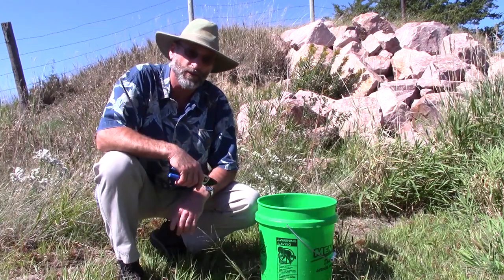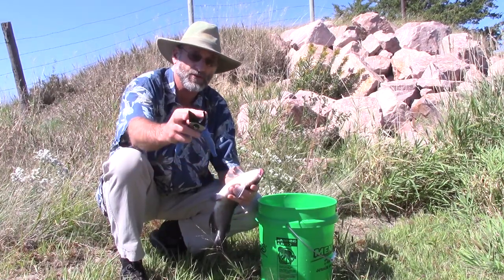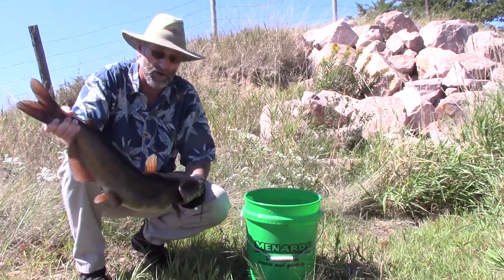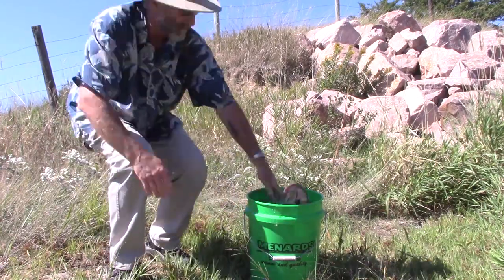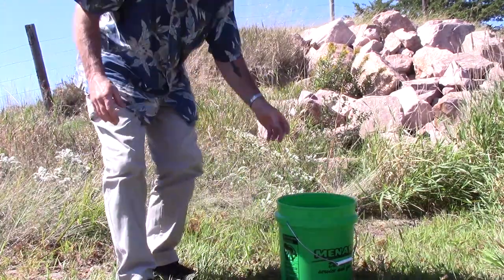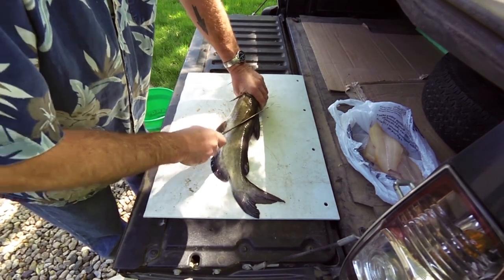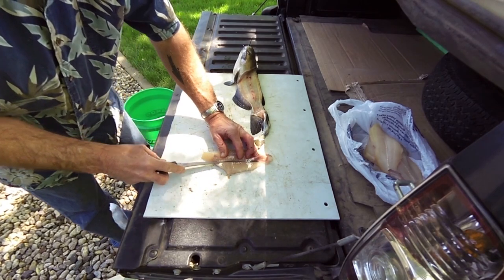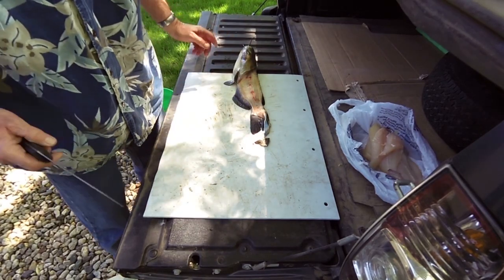Cleaning Channel Catfish for Best Quality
From catching to cleaning cats for best table fare.
QUALITY, NOT QUANITY.